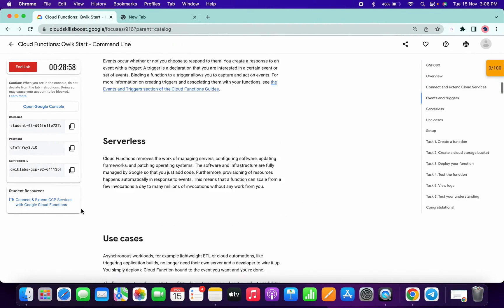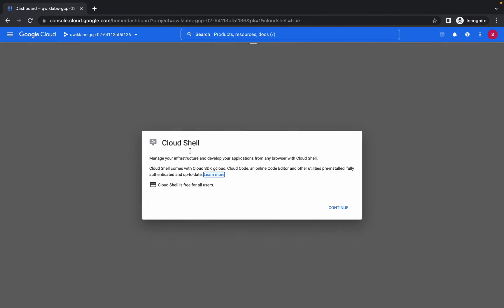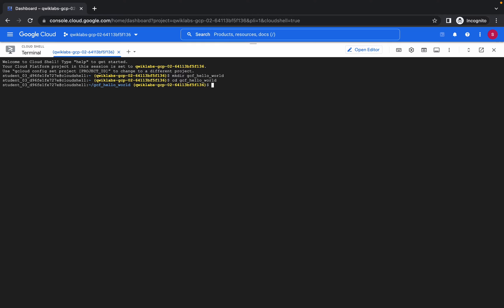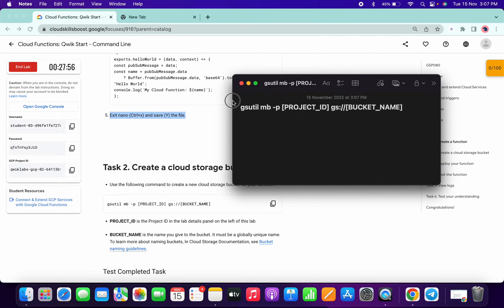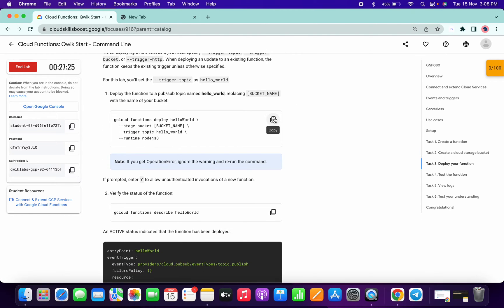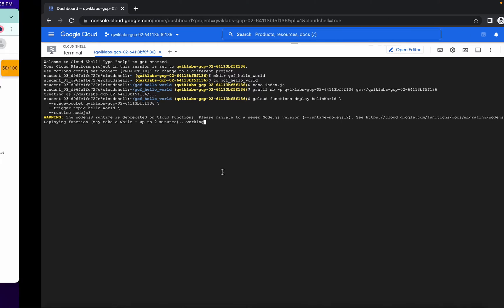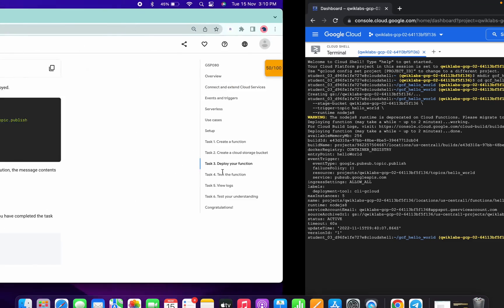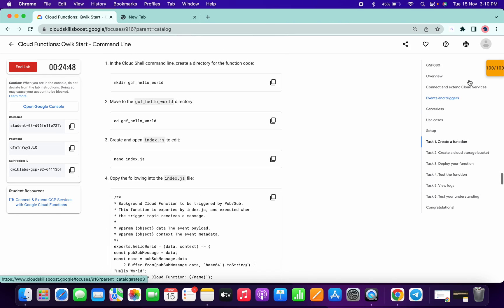Cloud Functions: Qwik Start - Command Line || qwiklabs | coursera || gsp080 [With Explanation🗣️]